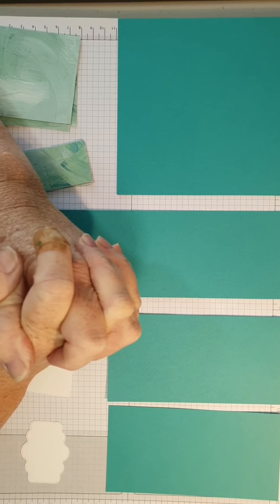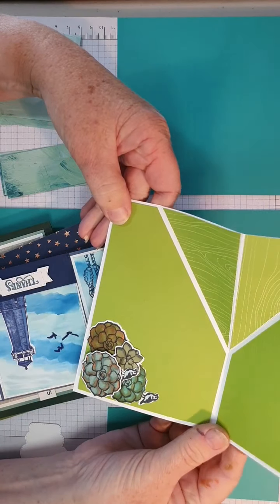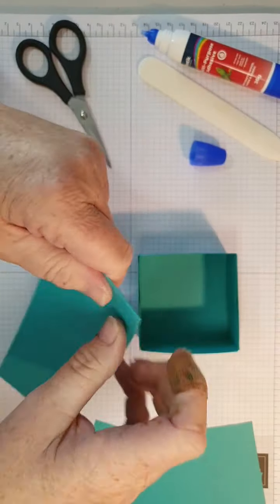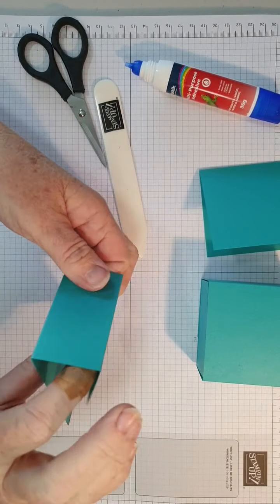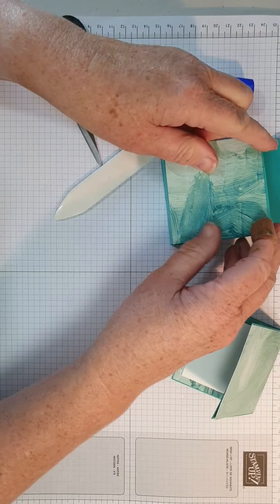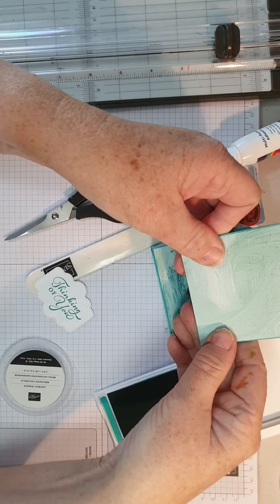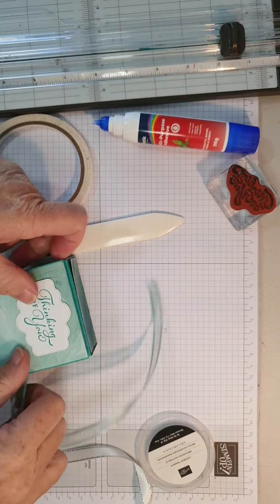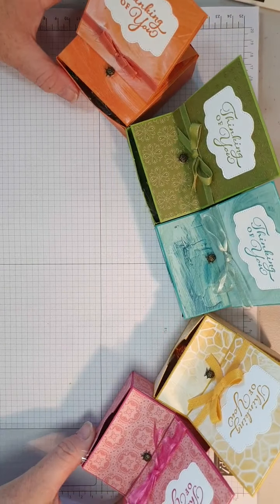Easel Card and Chocolate box in one little package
This is a easy box and card inspired by The Crafty Owl.

FB: Ally's Cards and Nik Naks